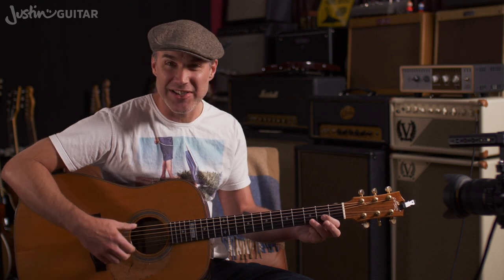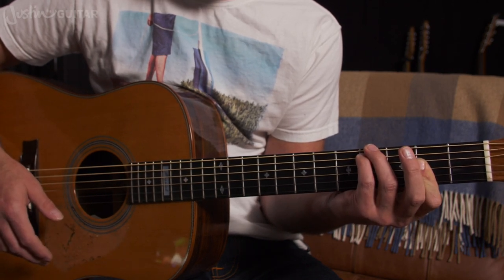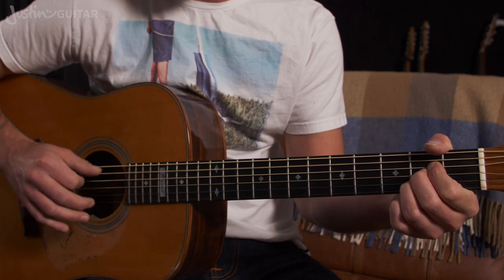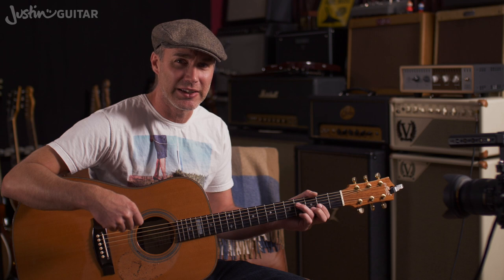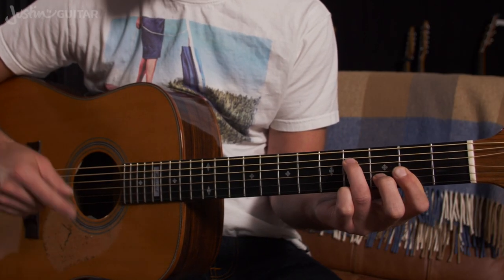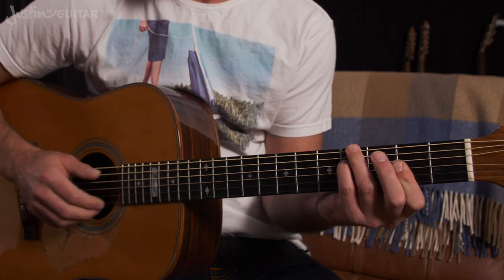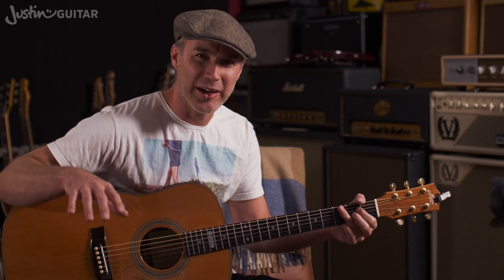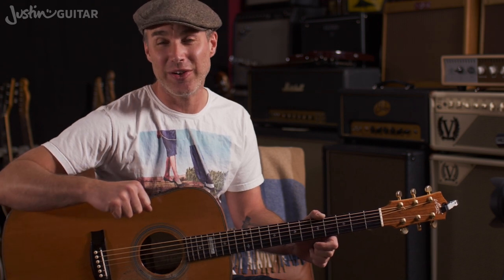One Of These Days Guitar Lesson | Neil Young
👉 Over 600 Song Guitar Lessons With Chords, Tabs, & Lyrics In this lesson, we'll learn how to play One Of These Days by Neil Young, an awesome song on the acoustic guitar.

👉 Video Chapters
00:00 One Of These Days - Playthrough
01:45 One Of These Days - Introduction
03:25 One Of These Days - Verse Chords
11:40 One Of These Days - Chorus Chords
19:40 One Of These Days - Conclusion